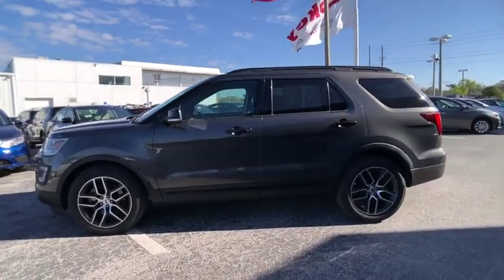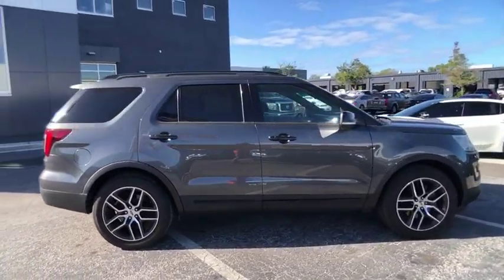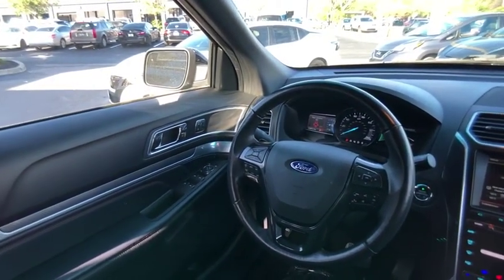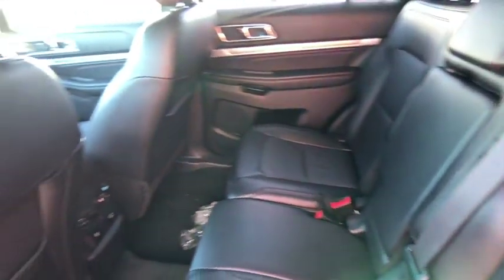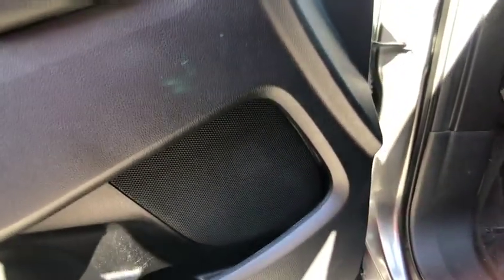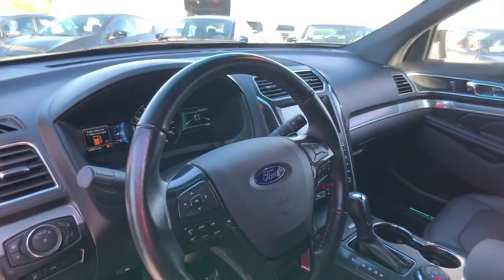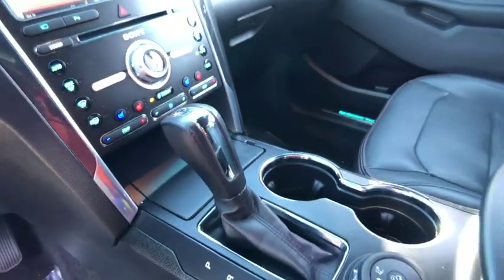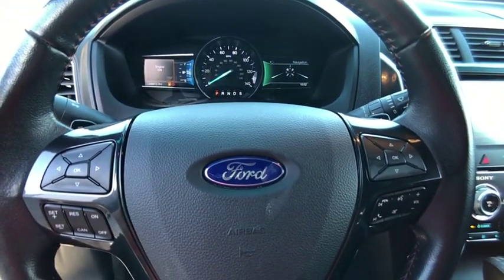2016 Ford Explorer Clearwater FL NPC69779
2016 Ford Explorer Sport

Lokey Nissan
27758 U.S. HWY 19 NORTH

Priced below KBB Fair Purchase Price! CARFAX One-Owner. Clean CARFAX. Odometer is 10893 miles below market average!brGray 2016 Ford Explorer Sport AWD 6-Speed Automatic with Select-Shift EcoBoost 3.5L V6 GTDi DOHC 24V Twin TurbochargedbrbrWe want your trade in and we are willing to pay top dollar to get it!!!Home of the Lifetime Free Oil Changes! Family owned for over 63 years we are your volume dealer in Clearwater Florida. With over 450 new vehicles in stock  why shop anywhere else? Call now and ask to speak with our Award Winning Sales Team for more information on the vehicle shown in this listing.brbrbrAwards:br  * 2016 KBB.com Best Buy Awards Finalist   * 2016 KBB.com 5-Year Cost to Own Awards   * 2016 KBB.com Brand Image AwardsbrbrCall now and ask to speak with our Award Winning Sales Team for more information on the vehicle shown in this listing. Internet price includes all discounts and rebates  dealer must retain financing. Not all customers will qualify for all rebates  financing or incentives used to obtain the online price. Pricing does not include reconditioning or certification where applicable. Pricing is plus tag  tax  dealer doc fees and title fees. See dealer for details.brbrReviews:brbr  * High-tech features are plentiful and easy to use; cargo space is generous  even behind the third row; turbocharged V6 engine delivers plentiful power; quiet and comfor,le on the highway. Source: Edmunds